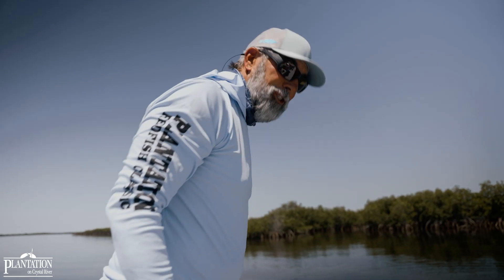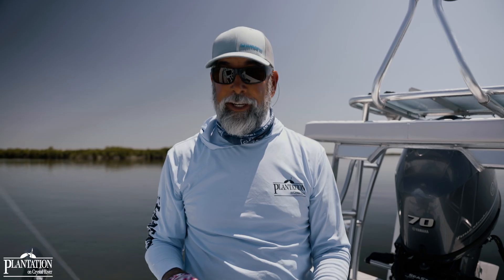Secret Rig To Catch Giant Fish! | C.A.'s Plantation Tales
In this video, Capt. C.A. is heading out of the Plantation on Crystal River to show you a little bit about the Texas Rig, and how it can help you on the water! Watch as C.A. lands a Red and a GIANT Snook!